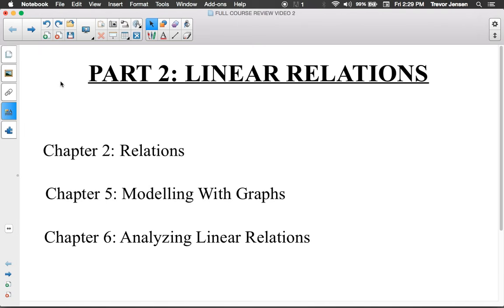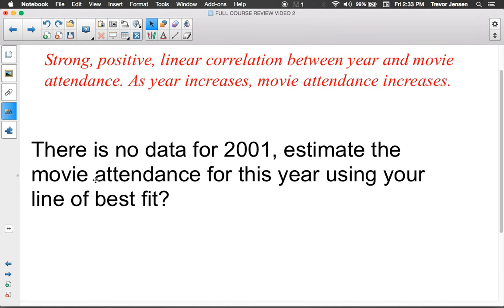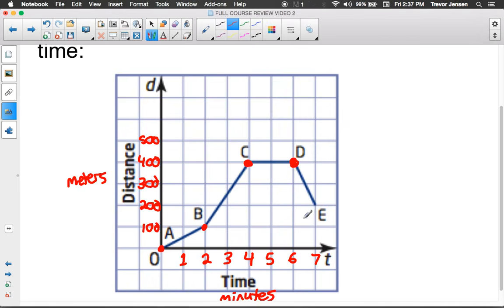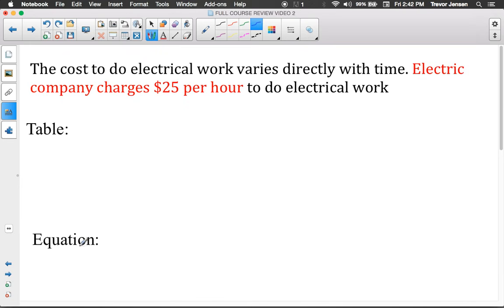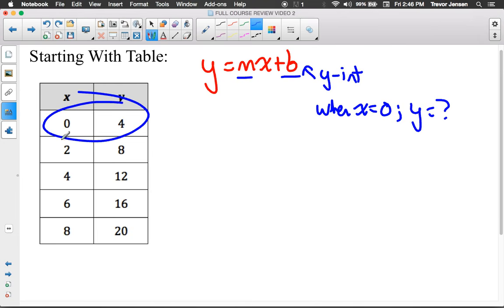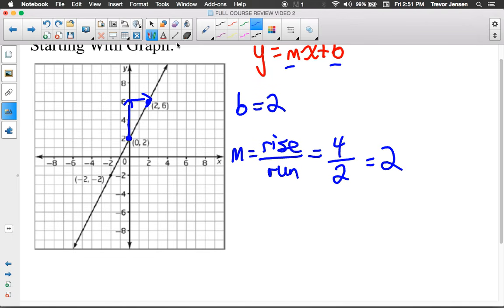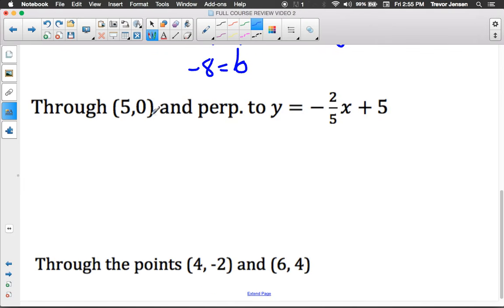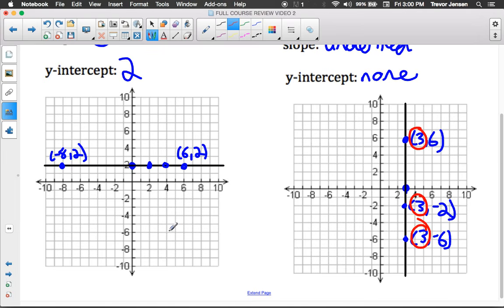ALL OF GRADE 9 MATH IN 60 MINUTES!!! (exam review part 2)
Here is a great exam review video reviewing all of the main concepts you would have learned in the MPM1D grade 9 academic math course. The video is divided in to 3 parts. This is part 2: Linear Relations. In this video you will review everything there is to know about y=mx+b, scatterplots, and distance time graphs.

If you watch all 3 parts, you will have reviewed all of grade 9 math in 60 minutes. Enjoy!

Visit jensenmath.ca for more videos and course materials.